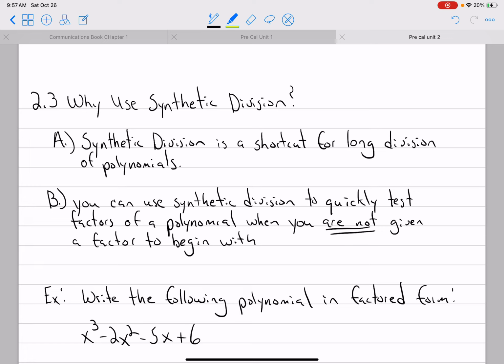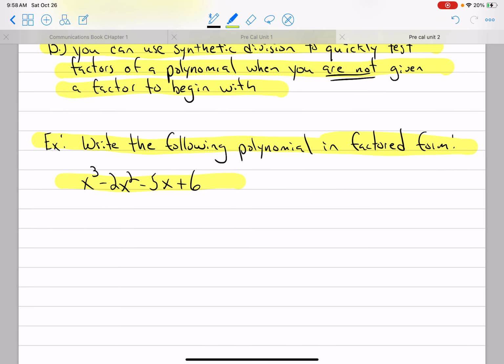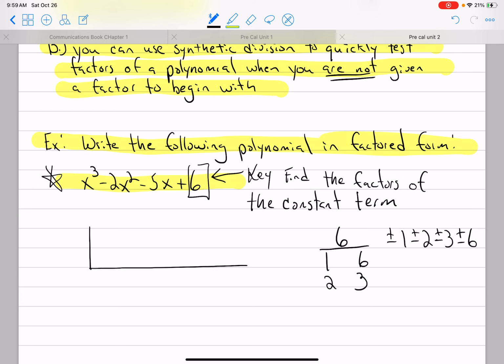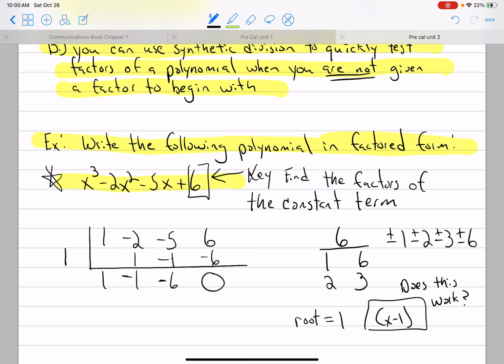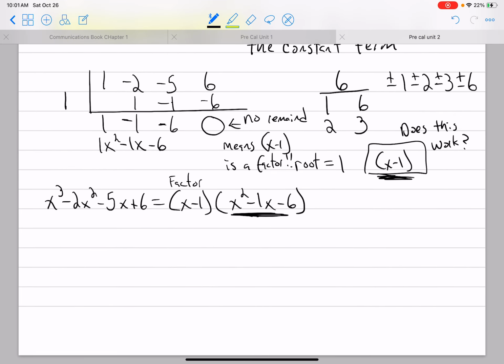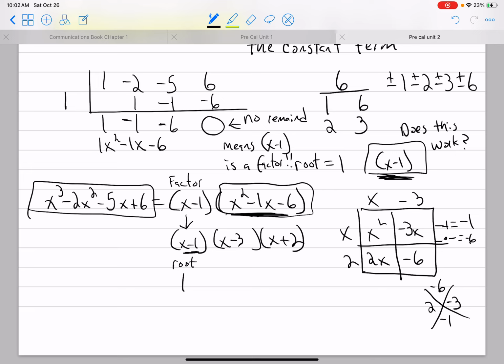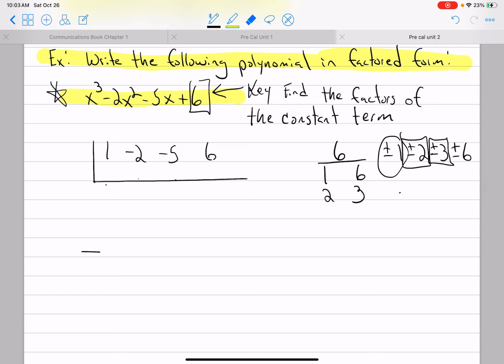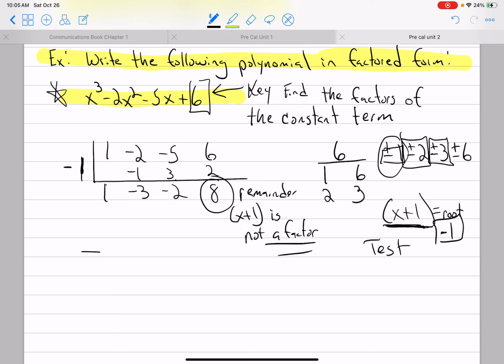2.3 why use synthetic division